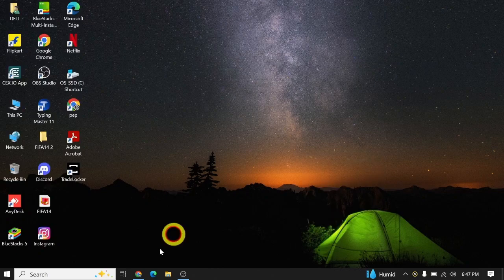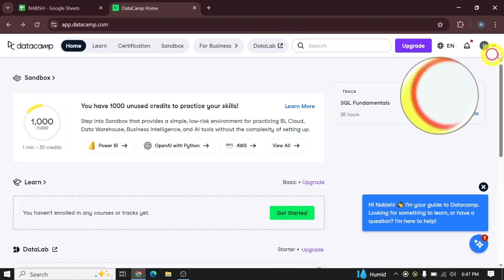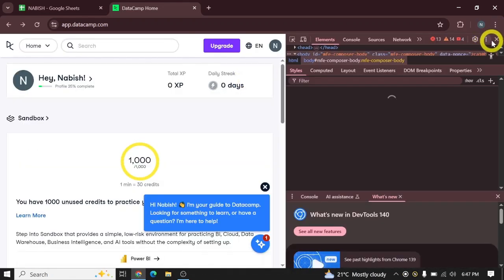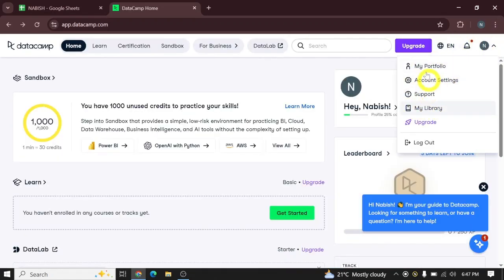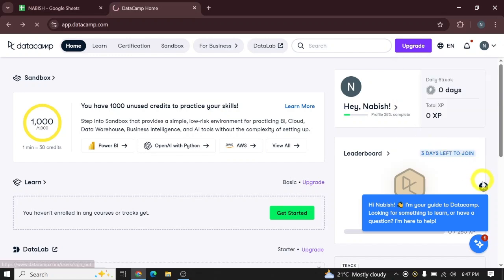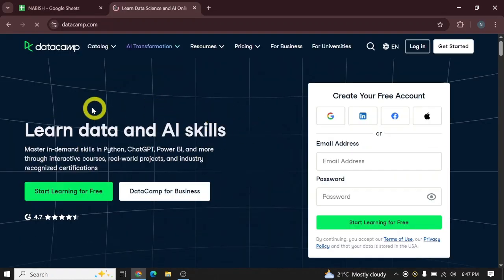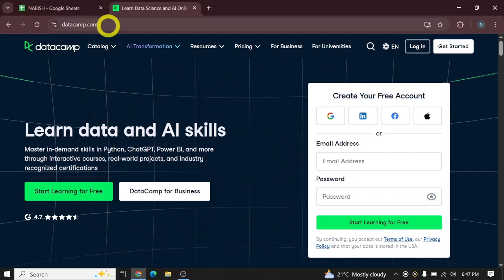How to Logout Account in DataCamp 2025?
Done with your learning session on DataCamp? This simple tutorial shows you how to log out of your DataCamp account safely and easily. Whether you're on a shared device or just signing off for the day, follow these steps to ensure your account remains secure.

✅ Watch now and learn how to log out of DataCamp the right way!